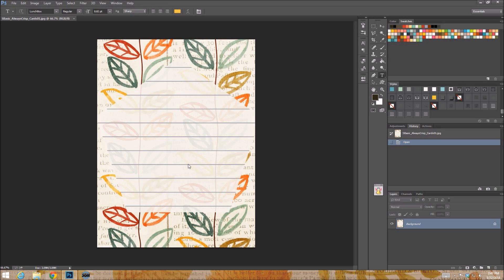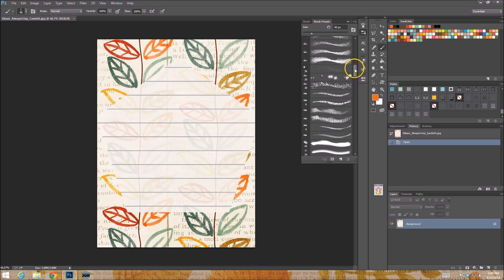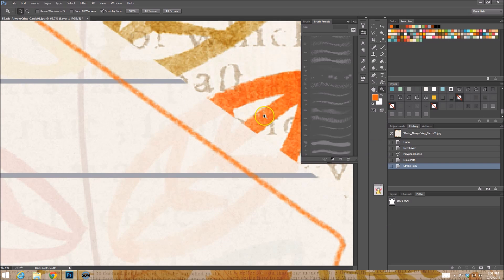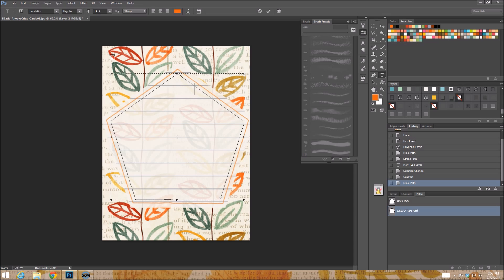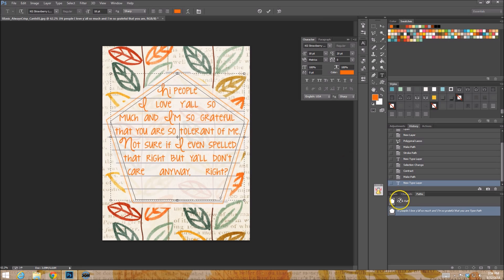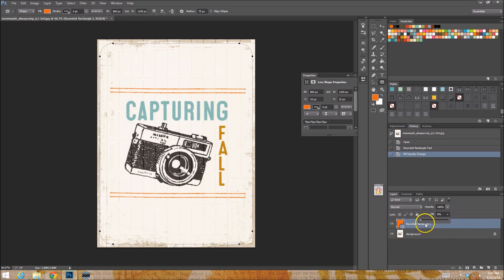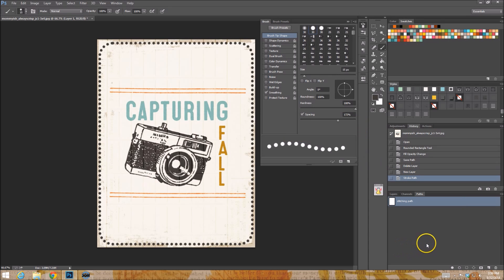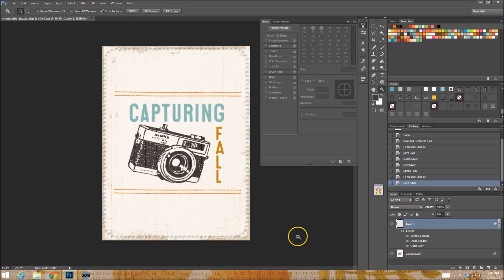Using Paths in CS/CC by Mommyish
Learn how to use your selection tools and shape tools to create paths to help you increase your control over text and brushes!